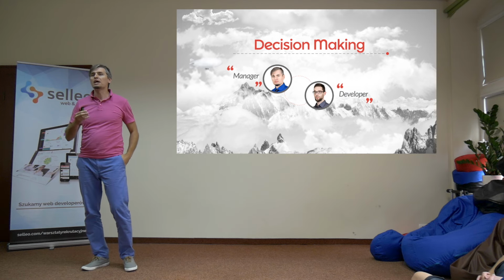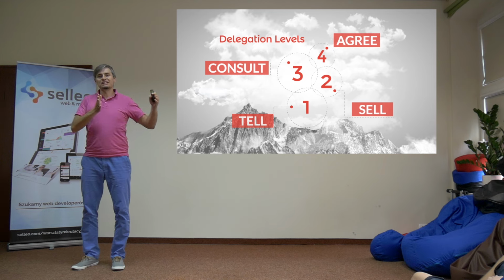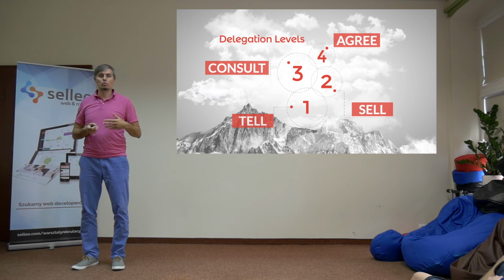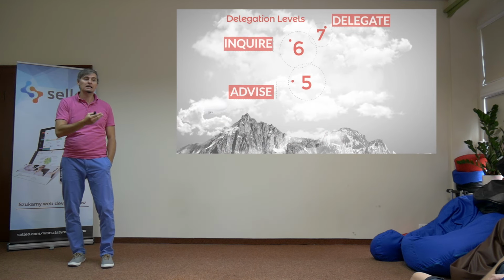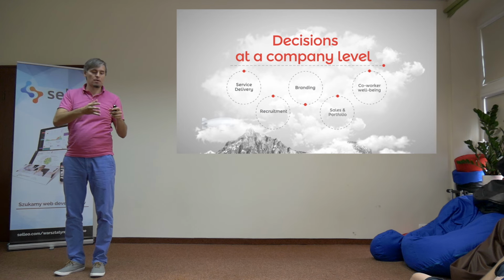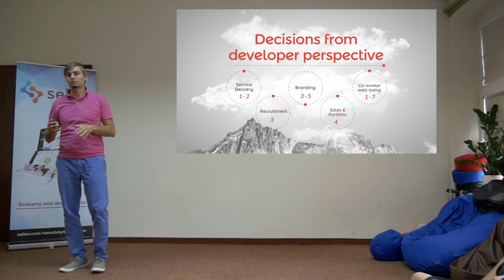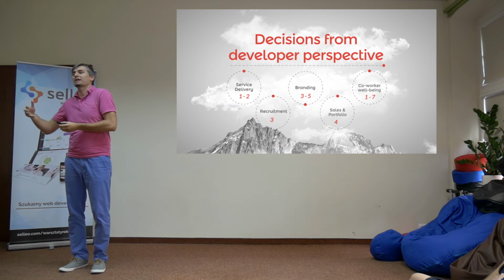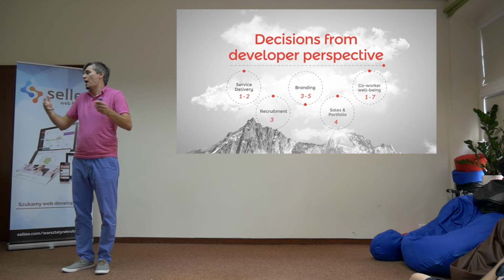How to use delegation levels - the decision making with management 3.0 tools by Dariusz Wylon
Workshops for software developers
Invest in Your Team, Get Results Fast

The decision making with management 3.0 tools is a short business case study on how to use delegation levels from the company perspective. With this innovative management approach, Dariusz is showing how Selleo adopted the concept of delegation board to circles and roles approach.

Dariusz Wylon is a Certified Management 3.0 Facilitator and Agile Coach. If you want to contact him use this